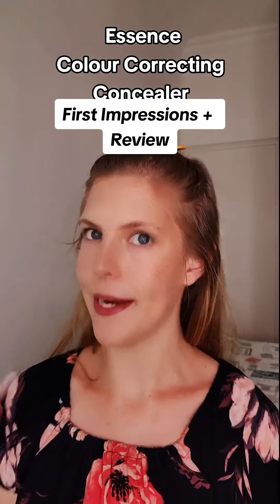Lightweight Colour Correcting Concealer | Essence Cosmetics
My first Impression and Review of the Essence Cosmetics Colour Correcting Liquid Concealer.

This Colour Correcting Liquid Concealer is extremely lightweight and spreadable. I let it sit for a while, to build some coverage before blending it out. It is not too thick, therefore it doesn't tend to crease as much as thicker concealers do.

I used the pink shade. It most definitely brightened up my under eye dark circles and under eye pigmentation.

I highly recommend this product.

Much love girlies🥰